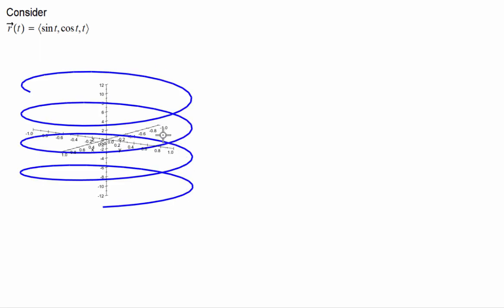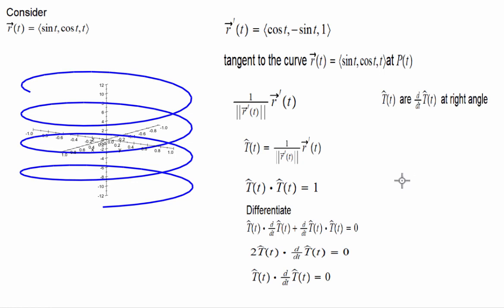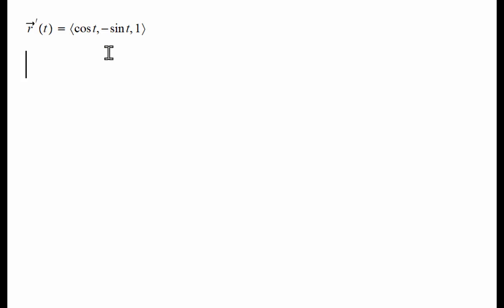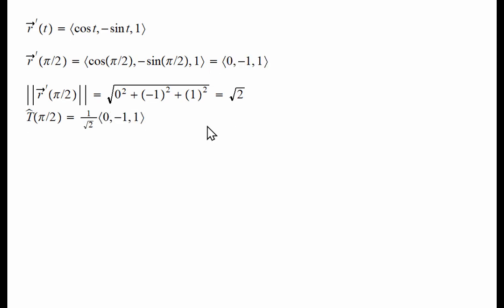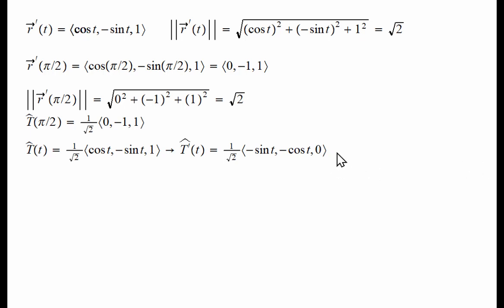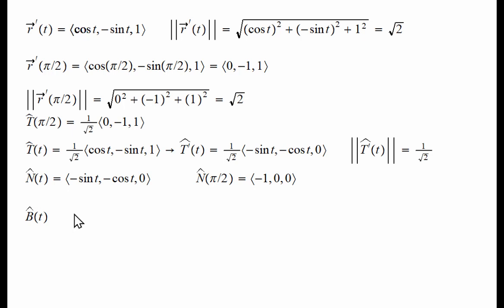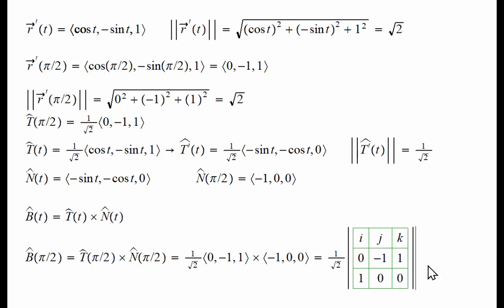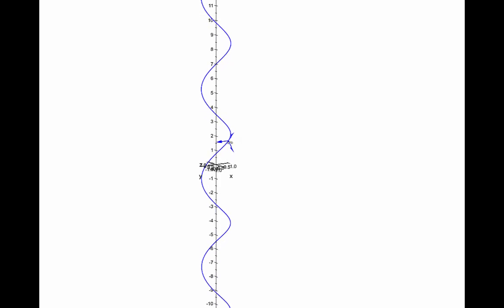Tangent Normal Binormal